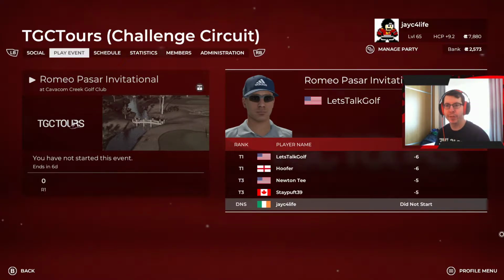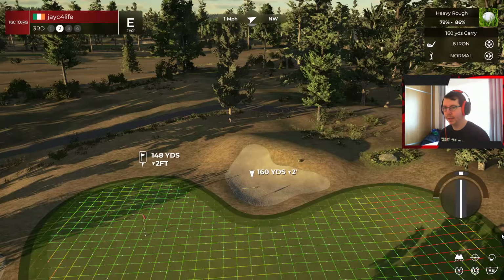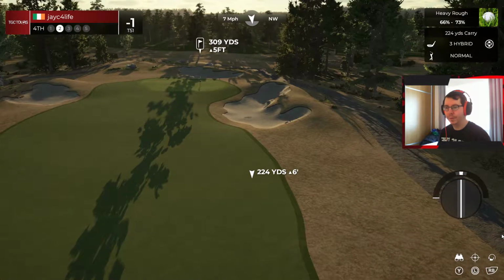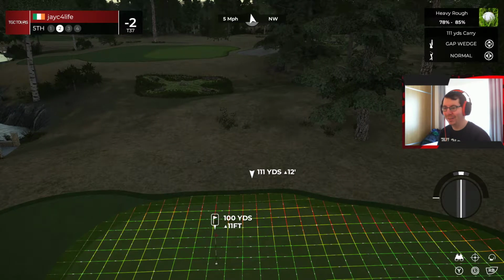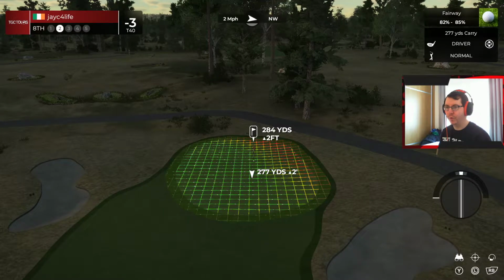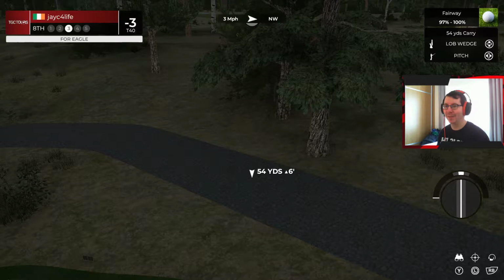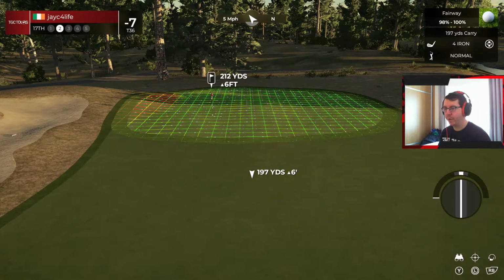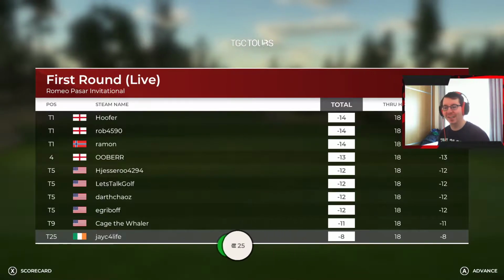PGA 2K21 - TGC Tours - Romeo Pasar Invitational CC-K 1/4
TGCTours is the online home of competitive video game golf for PC, XB1, and PS4 users around the globe.

Today, I am participating in the Romeo Pasar Invitational, Challenge Circuit-K Division, from Cavacom Creek Golf Club. This is Round 1 of 4.